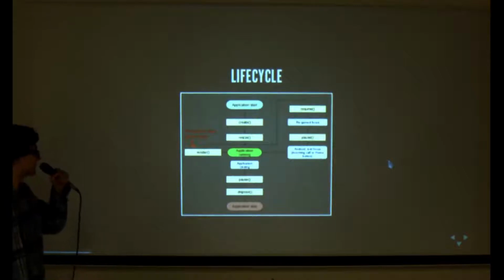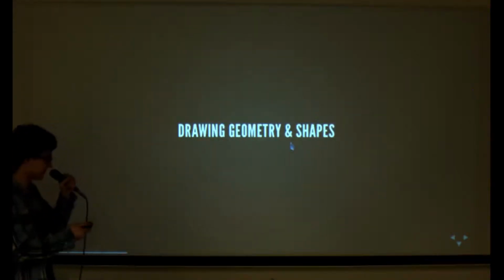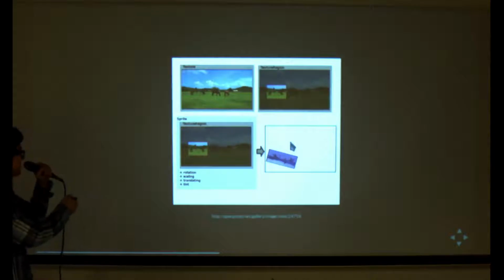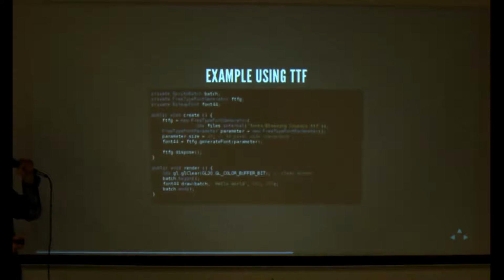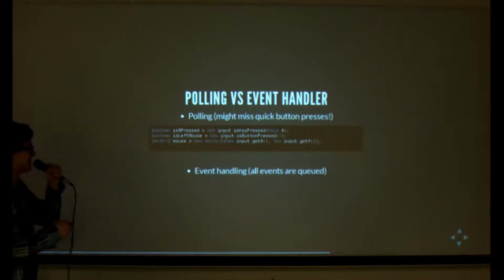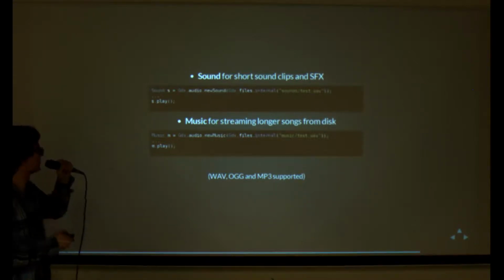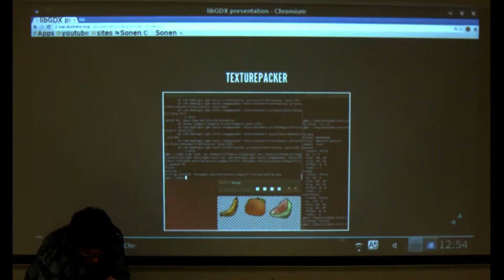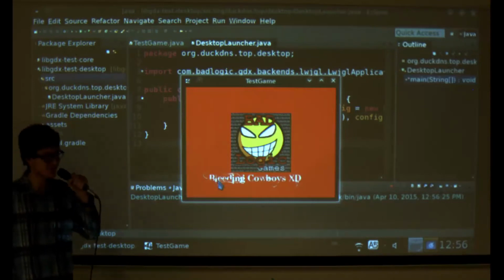Introductory talk to libGDX: Sonen GameJam Spring 2015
Introductory talk held at Sonen GameJam, Spring 2015 on libGDX.